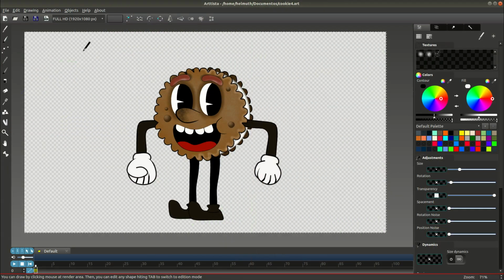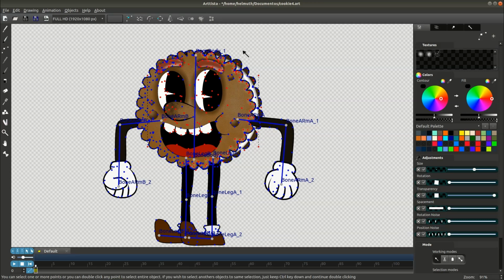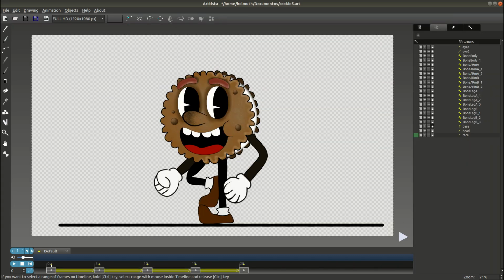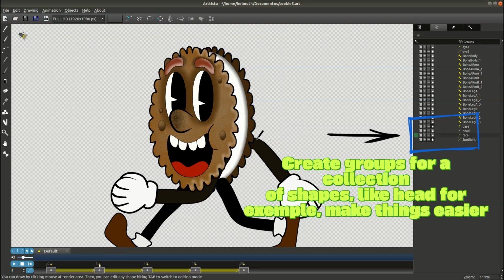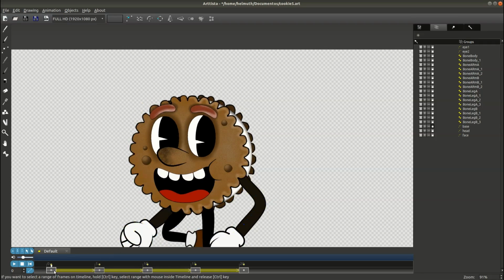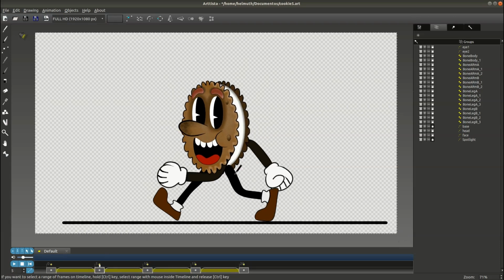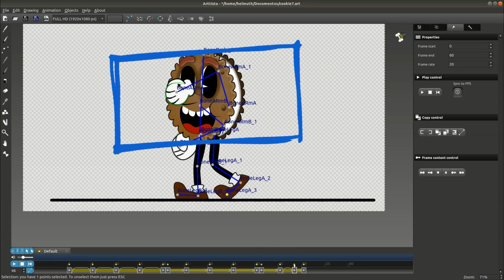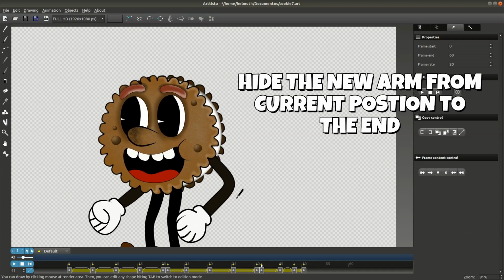Animating The Cookie Game Character on Arttista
🎮 How to Animate a Cookie Character for Games | Tutorial #2

Welcome to the second tutorial in our 3-part series on creating a game-ready cookie character! 🍪

In this video, we’ll dive into animating the character using Arttista, an amazing vector illustration and animation software available for Windows, Mac, and Linux. This tutorial builds on the first one, where we learned how to draw the character, and will be followed by the third and final tutorial, where we’ll export the animation as a sprite sheet for use in games.

🚀 If you're looking to bring your character to life, this tutorial is for you! Don't forget to check out the other videos in the series.